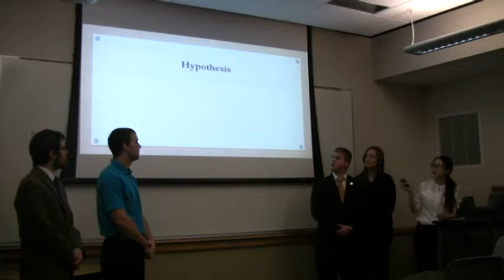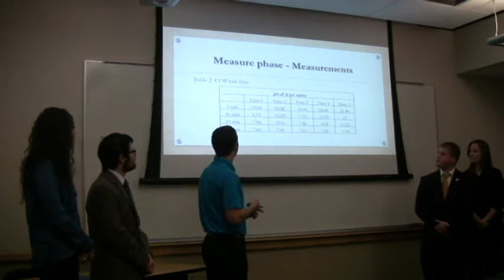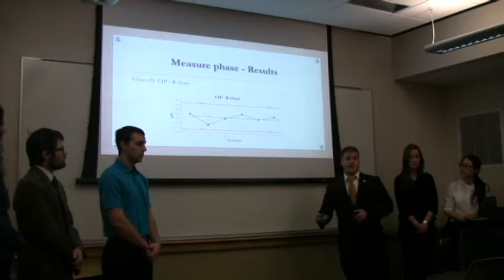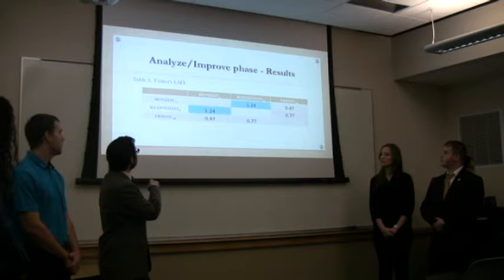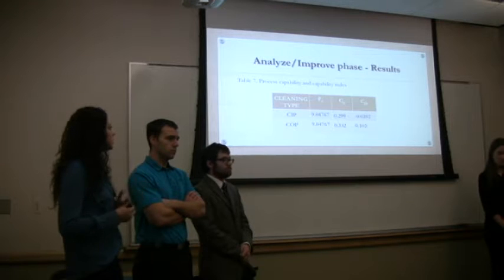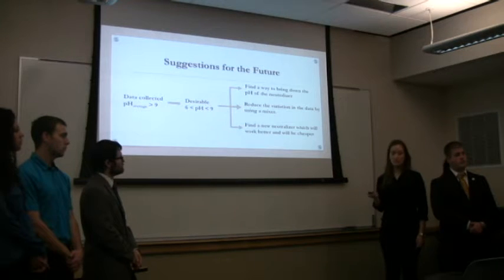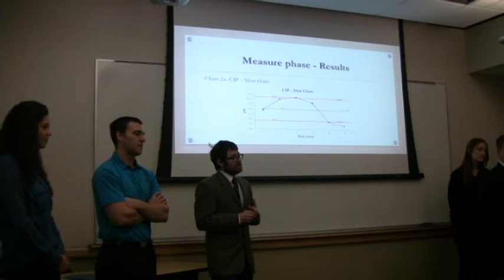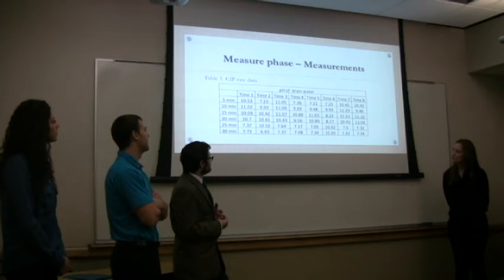TATA 4 Now Final Presentation: Waste Water Discharge